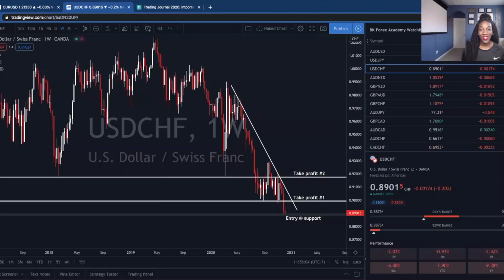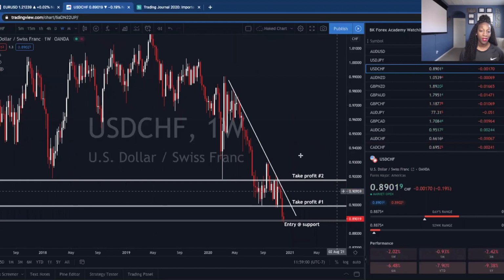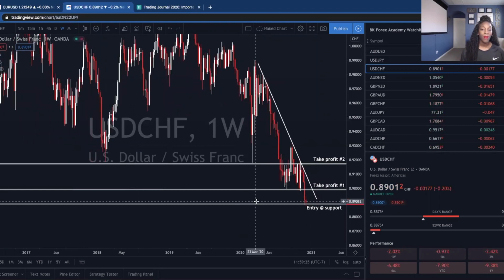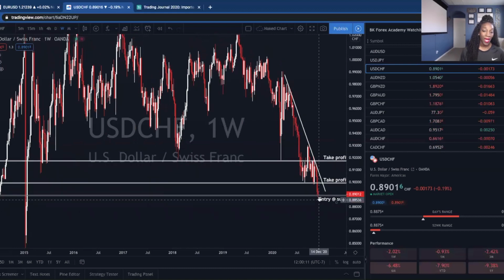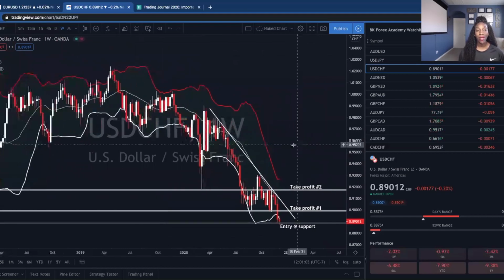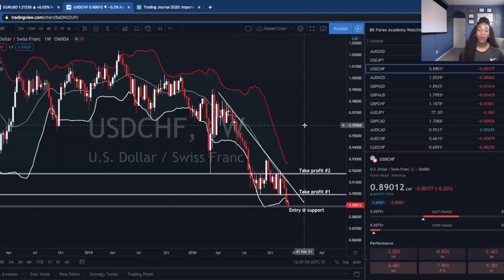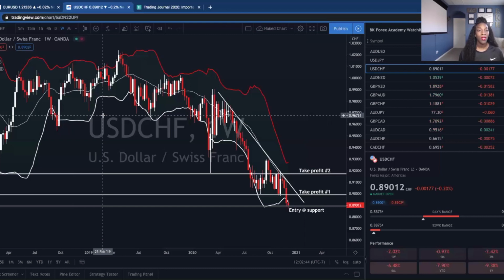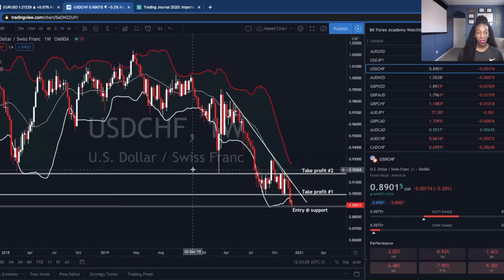How to trade the Higher Time Frames (as a beginner)-PICK PROFITABLE TRADES WITH THIS APPROACH.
In this video, I explain how to trade the Daily charts as a beginner trader. Whether you are a short term day trader or an intermediate term swing trader, you should always refer to the daily timeframe chart as part of your daily market analysis each morning. Your daily analysis will allow you to gauge whether there is more buying or selling pressure in the market, and also help you avoid buying into major resistance zones and selling into major support zones.

Follow my step by step instruction for approaching the Daily timeframes and see more relevant info below!